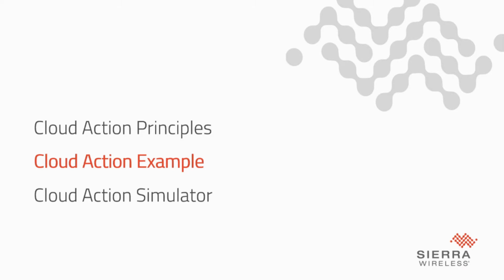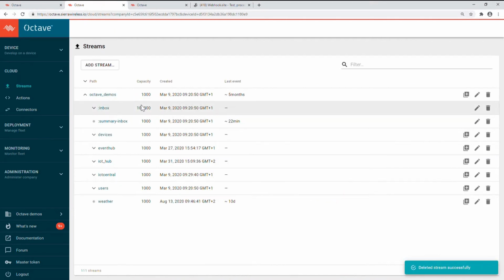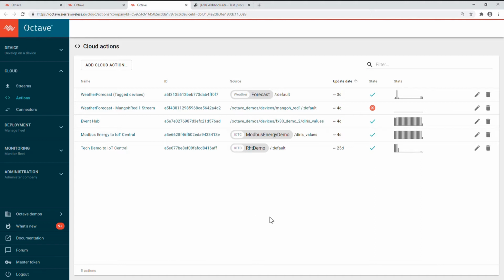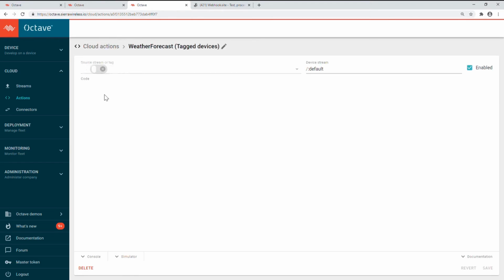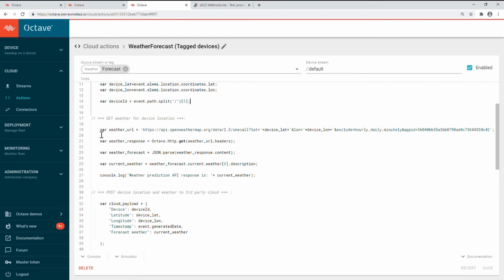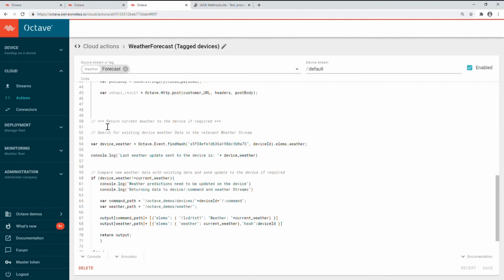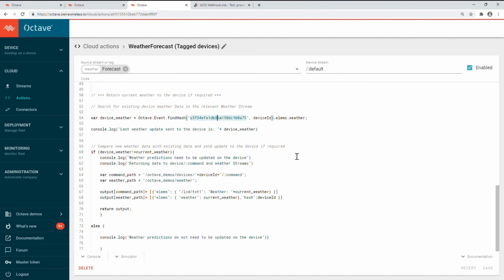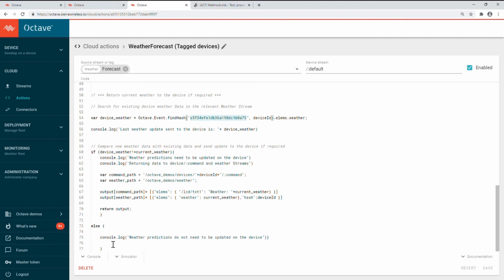Getting Started with Octave: Cloud Actions (Part 2)